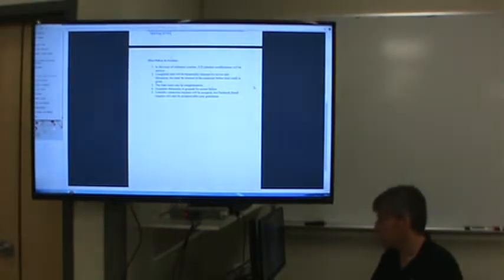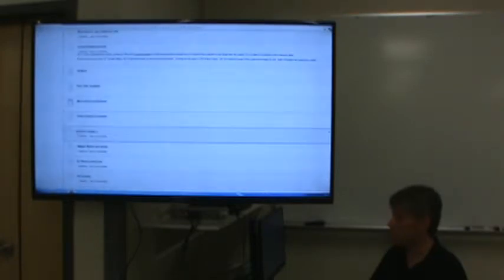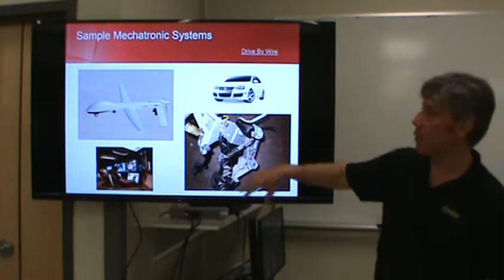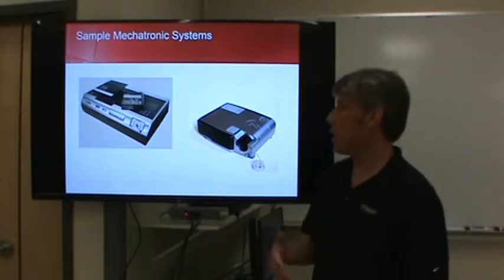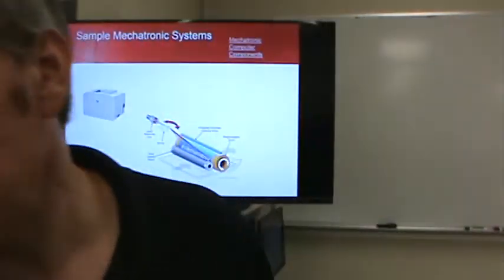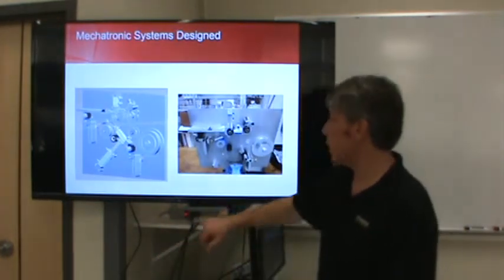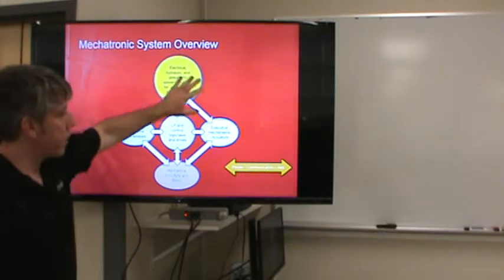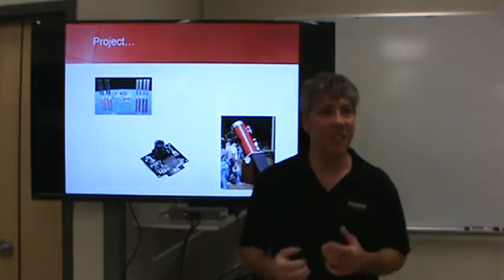MET 482 New Albany 8 21 2018 Part 1